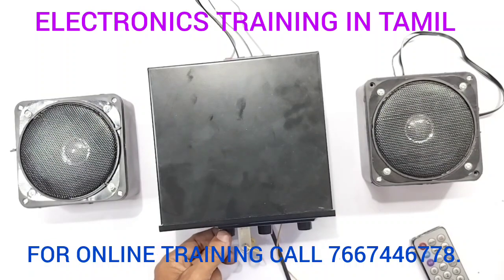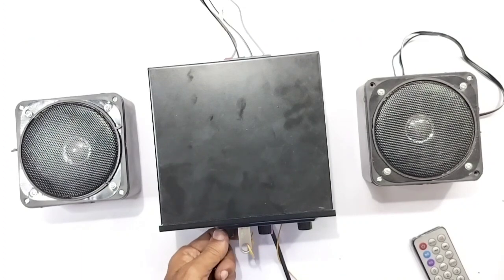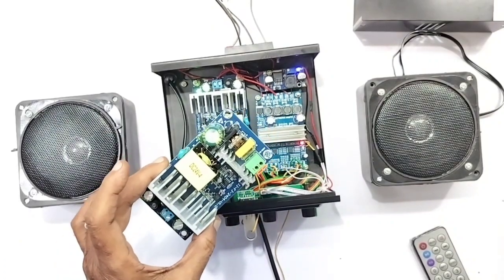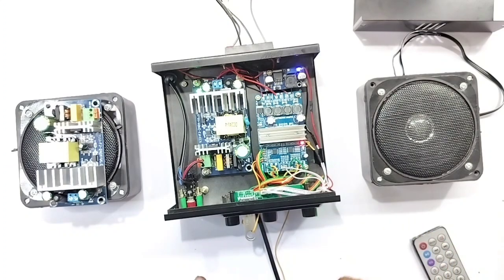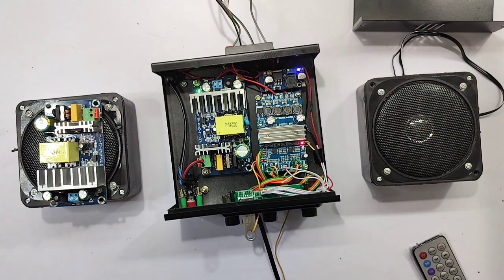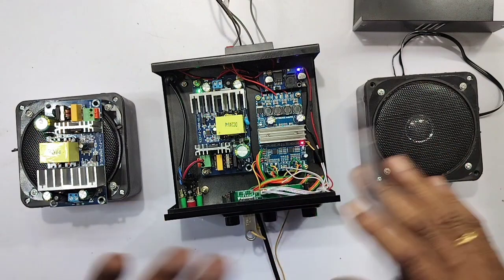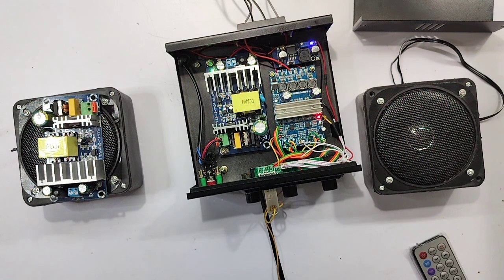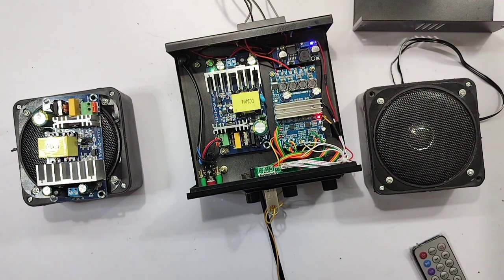24V / 4A...SMPS + BUCK CONVERTER + CLASS D STEREO BOARD+ BLUE TOOTH,AT COST OF RS 1,750, ONLY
IN THIS VIDEO WE ARE EXPLAINING ALL DETAILS ABOUT. HOW TO MAKE A CLASS D AUDIO STEREO AMPLIFIER BOARD 60+60 W + 24 V / 4 A +BUCK CONVERTER+ BULE TOOTH MODULE ,AT COST OF RS 1,750... PRACTICAL DEMONSTRATION